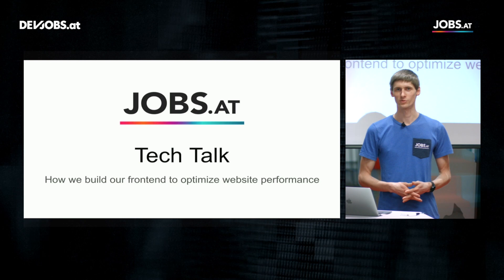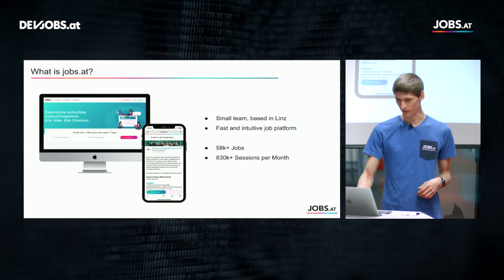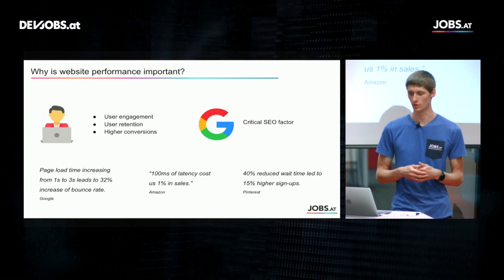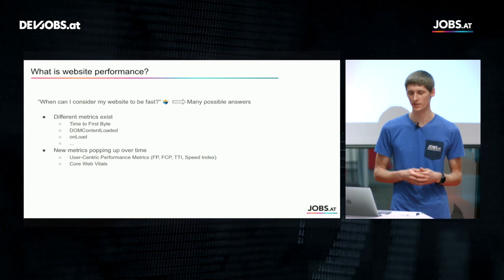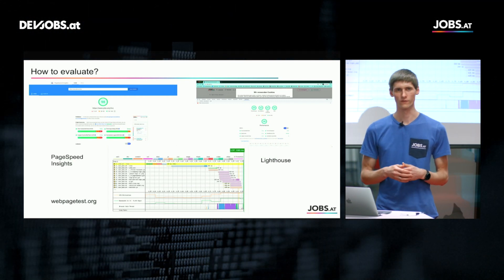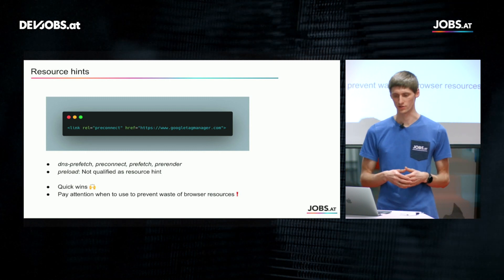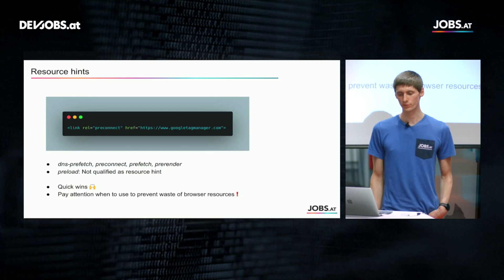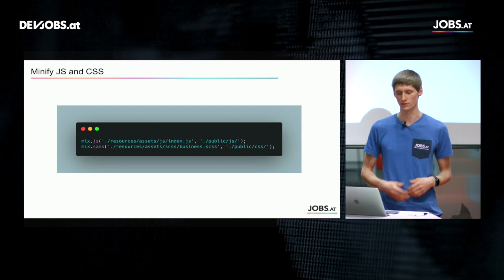How we optimize our Front End – Jürgen Ratzenböck @TechTalk Days 2021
Jürgen Ratzenböck von jobs.at zeigt in seinem devjobs.at TechTalk an welchen Schrauben das Linzer Unternehmen dreht, um die Performance ihrer Webseite zu optimieren.